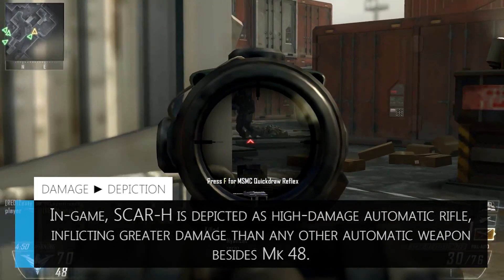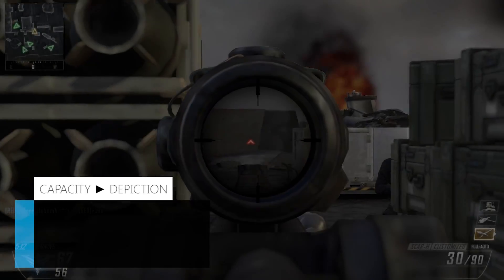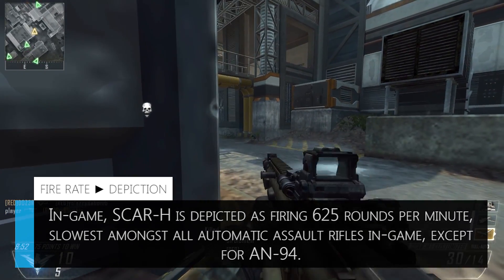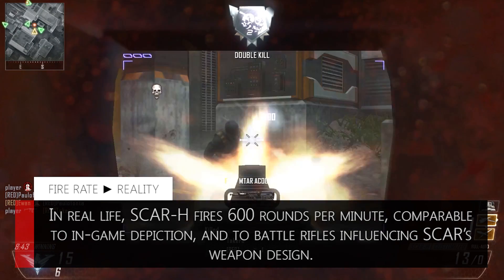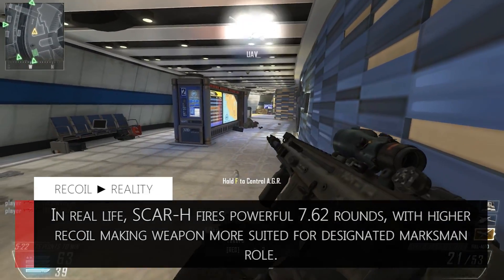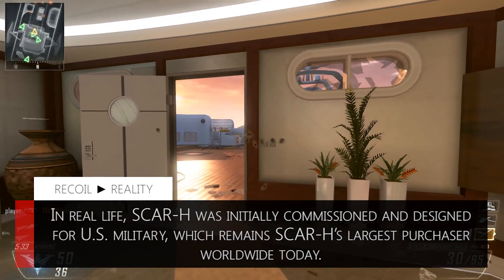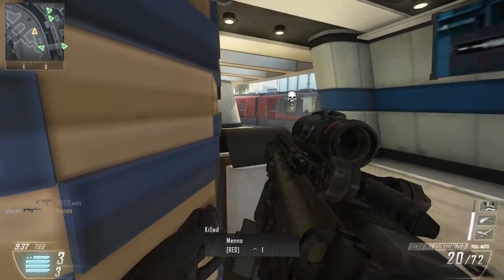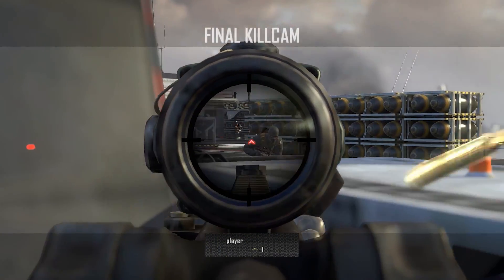WEAPON FACT CHECK – SCAR-H vs. Real Life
SEX-POSITIVE GAMER

 Call of Duty: Black Ops II (1080p 60FPS)

 WEAPON: SCAR-H
 HOW ACCURATELY IS IT DEPICTED?

WEAPON DAMAGE

DAMAGE ► DEPICTION
In-game, SCAR-H is depicted as high-damage automatic rifle, inflicting greater damage than any other automatic weapon besides Mk 48.

DAMAGE ► REALITY
In real life, SCAR-H fires 7.62 NATO rounds, boasting higher stopping power than 5.56 rounds used in most NATO assault rifles today.

 WEAPON: SCAR-H
 DEPICTION OF DAMAGE ► ACCURATE

WEAPON CAPACITY

CAPACITY ► DEPICTION
In-game, SCAR-H is depicted with capacity of 30 rounds or 40 with Extended Clip, identical to other automatic assault rifles depicted in-game.

CAPACITY ► REALITY
In real life, SCAR-H holds 20 rounds of 7.62 calibre, and thus cannot load NATO-compliant high-capacity magazines, due to calibre differences.

 WEAPON: SCAR-H
 DEPICTION OF CAPACITY ► INACCURATE

WEAPON FIRE RATE

FIRE RATE ► DEPICTION
In-game, SCAR-H is depicted as firing 625 rounds per minute, slowest amongst all automatic assault rifles in-game, except for AN-94.

FIRE RATE ► REALITY
In real life, SCAR-H fires 600 rounds per minute, comparable to in-game depiction, and to battle rifles influencing SCAR’s weapon design.

 WEAPON: SCAR-H
 DEPICTION OF FIRE RATE ► ACCURATE

WEAPON RECOIL

RECOIL ► DEPICTION
In-game, SCAR-H is depicted as high-recoil weapon, requiring careful control and short bursts to connect with tangos at range.

RECOIL ► REALITY
In real life, SCAR-H fires powerful 7.62 rounds, with higher recoil making weapon more suited for designated marksman role.

 WEAPON: SCAR-H
 DEPICTION OF RECOIL ► ACCURATE

WEAPON FACTION

FACTION ► DEPICTION
In-game, SCAR-H is depicted throughout campaign as U.S. weapon, employed exclusively by Navy personnel and SEAL Team Six.

FACTION ► REALITY
In real life, SCAR-H was initially commissioned and designed for U.S. military, which remains SCAR-H’s largest purchaser worldwide today.

 WEAPON: SCAR-H
 DEPICTION OF FACTION ► ACCURATE

OVERALL DEPICTION ► MOSTLY ACCURATE

  EDITED BY
  SKiDROWPiRATE

  DIRECTED BY
  SEX-POSITIVE GAMER

  PRODUCED BY
  V-DAYUCLA.TUMBLR.COM